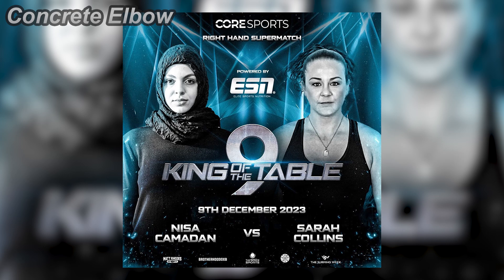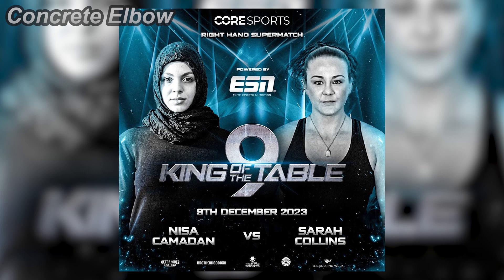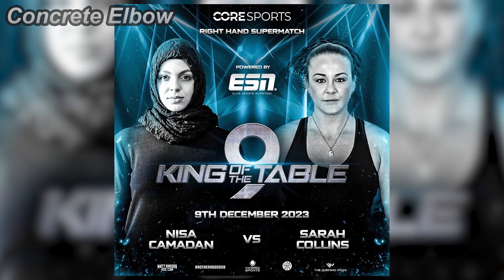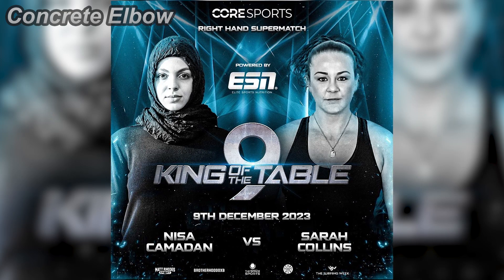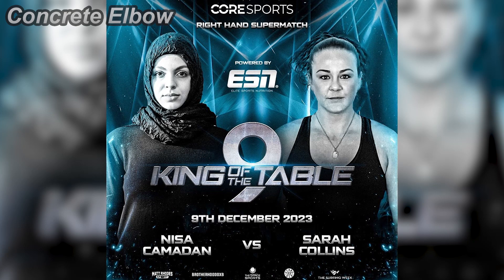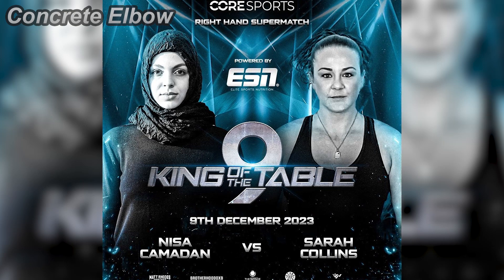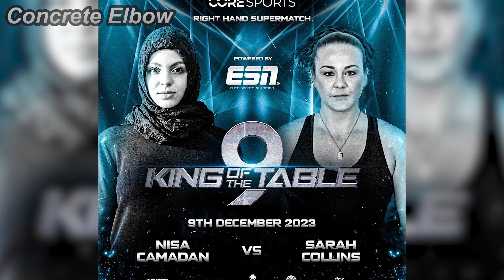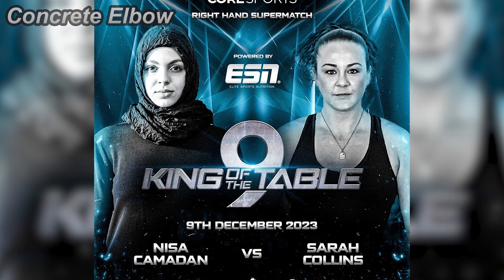NISA CAMADAN vs SARAH COLLINS - King of the Table 9